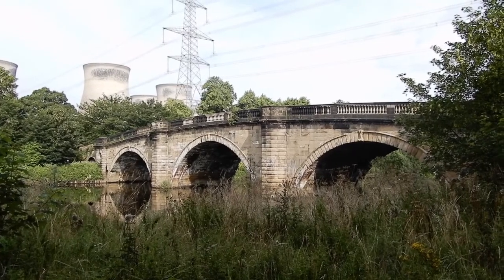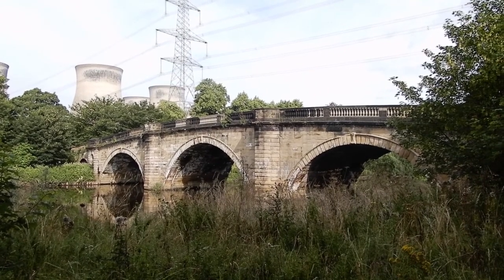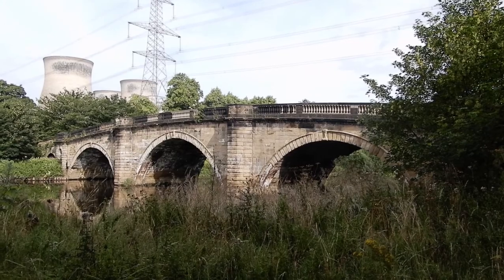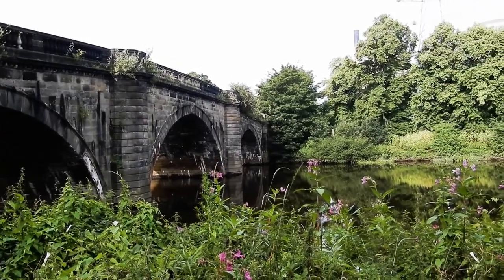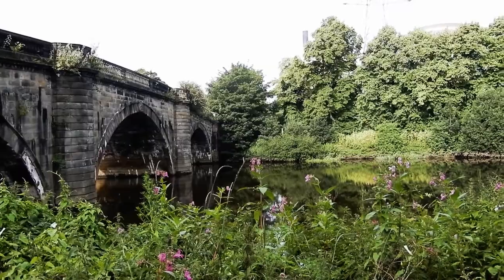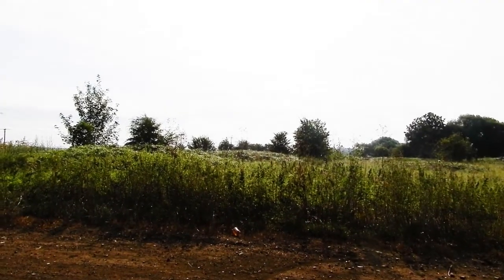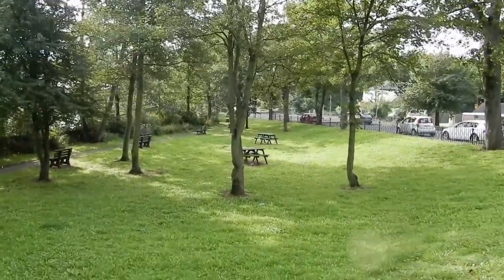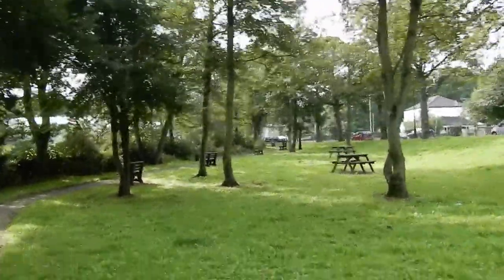Prelude to the Battle of Towton: The Battle of Ferrybridge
This is a short film that I have produced about an important engagement that took place within the boundaries of the Wakefield District during the Wars of the Roses. Following the defeat and death of Richard Duke of York at Sandal Castle in December 1460 Yorkist forces regrouped under his son Edward who proclaimed himself King Edward IV 4 March 1461.

Following this proclamation Edward marched north towards the Lancastrian stronghold, ironically, around the city of York. The Lancastrian army was concentrated near the village of Towton in North Yorkshire. To engage that army Edward had to seize the strategically important crossing point of the River Aire at Ferrybridge, near Wakefield. This film tells a bit of the story of its capture and crossing.

Time Stamps:
0:09 The Old Bridge
0:28 The bridge in 1461
0:43 Battle of Towton
1:18 Crossing the River Aire
1:56 Needing to repair the bridge under fire
2:26 Imagining the battle
3:07 On towards Towton
3:17 Picnic area

Film Transcript:

This is the Old Bridge at Ferrybridge. The bridge was designed by York based architect John Carr in 1797 and construction was completed in 1808 by surveyor Bernard Hartley. It is located where the old Great North Road crosses the River Aire.

This film is about a previous bridge at this crossing point of the River Aire, a bridge that played a pivotal role in English history during the Wars of the Roses in 1461. The Old Bridge is used as the backdrop for this story.

Students of history will be aware that the bloodiest battle ever fought on English soil took place north of the bridge between the villages of Saxton and Towton.  What history remembers as the Battle of Towton took place in a blizzard on Palm Sunday, 29th March 1461. It ended with the decisive victory of the Yorkist forces and the consolidation Edward IV’s grip on the English throne over his rival Lancastrian rival, Henry VI. Around 28,000 men died in the battle itself, with more falling in its aftermath.

However, before the Battle of Towton could ever be fought, the strategic crossing point where the Great North Road went over the River Aire had to be secured by the Yorkist forces. Initially the bridge was controlled by Lancastrian forces under the command of Lord Clifford. Edward IV [UPDATE: I ERRONEOUSLY REFERRED TO HIM AS EDWARD VI IN THE FILM AT THIS POINT] sent John Radcliffe, Lord FitzWalter to seize control of this strategically critical bridge. Lord Clifford provided a resilient defence of the bridge and the Yorkists were made to suffer a terrible number of casualties. He bought time for the main Lancastrian army at Towton to ‘dig in’ and consolidate their position.

Before the Yorkist forces captured the bridge, Clifford inflicted significant damage on the bridge itself, enough damage to mean that Yorkist forces had to carry out significant repairs before they could cross. While repairs were being made, Lancastrian archers could inflict much damage on Yorkist forces. In the end there were around 3000 casualties at the Battle of Ferrybridge, which was a significant number in the context of battles at the time.

Looking back on that bitterly cold day in 1461, a year when spring came late, it is hard to believe exactly what the scene was like. You can try to put yourself in the position of a Lancastrian archer on this side of the river and imagine the Yorkist army over there on the south bank, near the place where Ferrybridge power station stands today. You can imagine yourself taking pot shorts at men on the bridge desperately trying to repair it so that the rest of the army can cross.

On the south bank you can put yourself in a Yorkist’s shoes as they look out across the cold river wondering whether they would survive the effort to get to the other side. If you made it across, you would then be wondering what awaited you out there, hidden from view, and whether your luck would continue to hold for another day.

Today, the south bank, the site of much Yorkist suffering, is quite serene and there is even a picnic area in a place where men perhaps once fought and died.